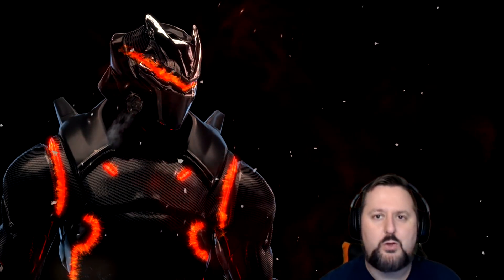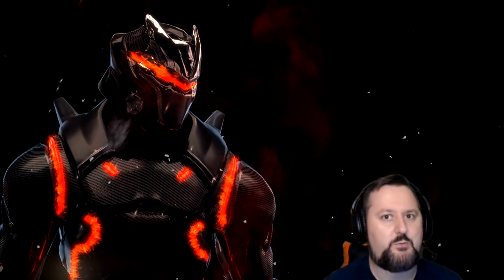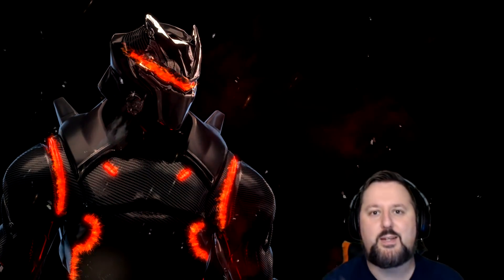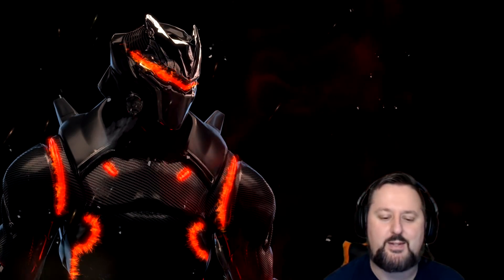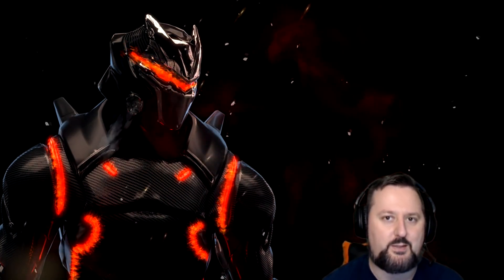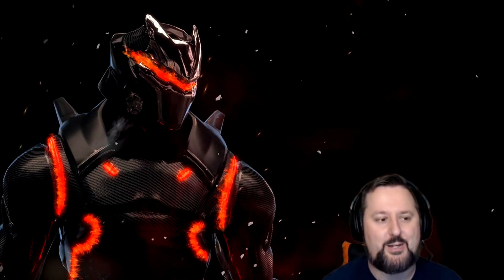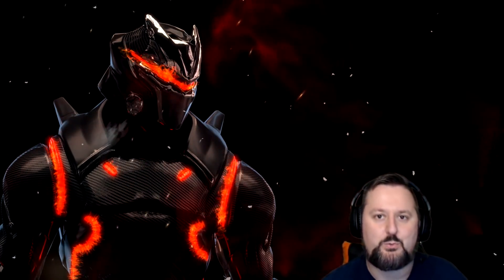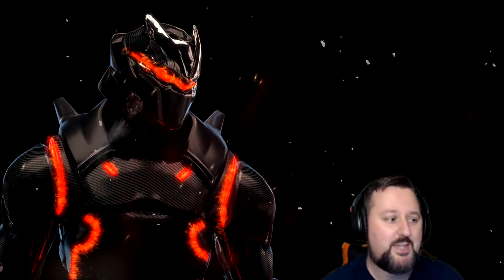PS4 Echo Fix - How to stop your headset from echoing in Fortnite (Xbox & Switch)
PS4 Echo Fix - How to stop your headset from echoing in Fortnite (Xbox & Switch).  This quick video will help you stop the constant echo in your microphone so you don't hear everything playing twice.

New Gear:
HyperX Cloud Flight Wireless
Alienware 25 Gaming Monitor
CYBERPOWERPC BattleBox Ultimate

✅ Mail:
Kevinsmak